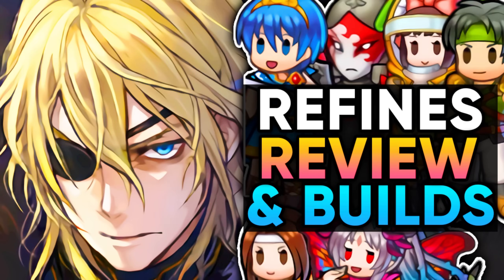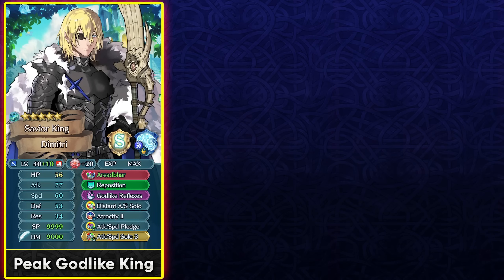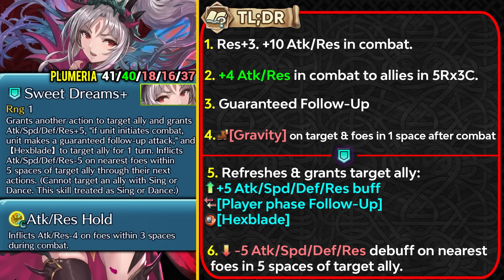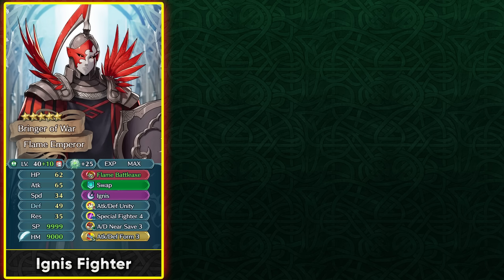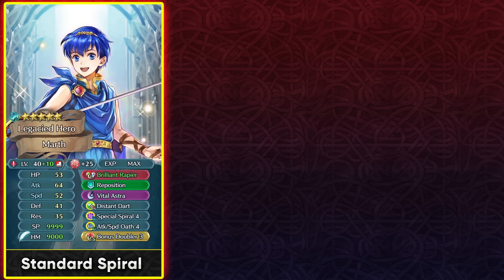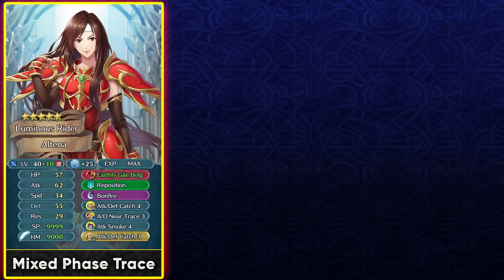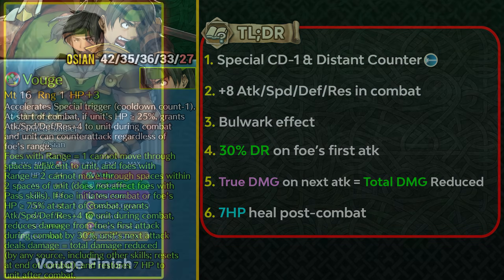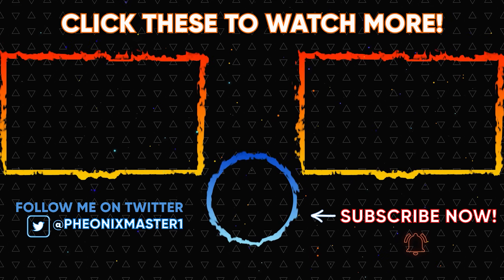L!DIMITRI'S WRATH! Plumeria, Y!Marth, Flame Emperor, Altena, Osian & Mamori Refine Builds [FEH]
Fire Emblem Heroes gets new weapon refines in this update for Legendary Dimitri, Plumeria, Osian, Young Marth, Flame Emperor, Altena, & Mamori. I review these FEH refines and give various builds for these units for using them in Arena, Aether Raids, Summoner Duels, PvE etc!

0:00 Legendary Dimitri Refine & Remix Analysis
3:26 Legendary Dimitri Builds
8:49 Plumeria Refine & Remix Analysis
11:07 Plumeria Builds
13:44 Flame Emperor Refine Analysis
15:45 Flame Emperor Builds
18:31 Young Marth Refine Analysis
21:16 Young Marth Builds
23:44 Altena Refine Analysis
26:46 Altena Builds
28:48 Osian Refine Analysis
30:30 Osian Builds
33:21 Mamori Refine Analysis
35:32 Mamori Builds

- Trial of Emblems (Shine On) – Fire Emblem Engage
- Trial of the Genealogy (Free Us) – Fire Emblem Engage
- Tokyo Mirage Sessions - Raindrop Memories

🎨 Thumbnail Art is from Official FE Cipher